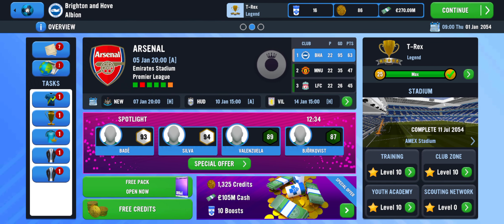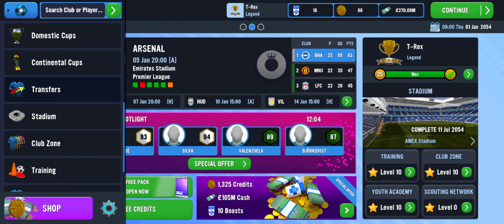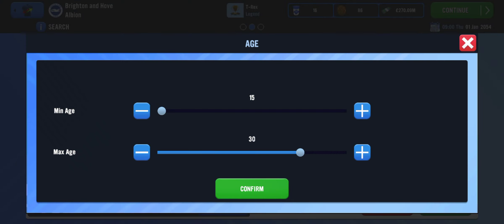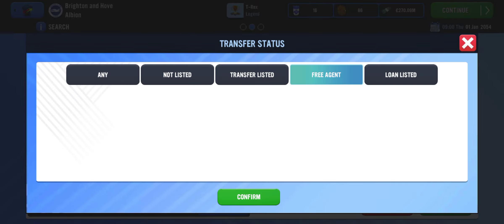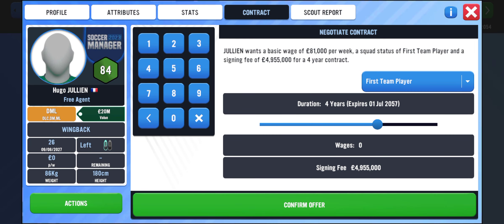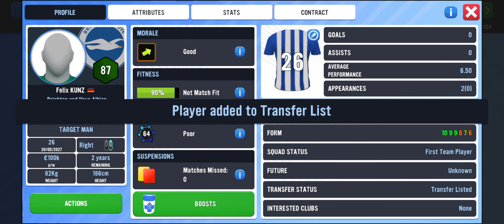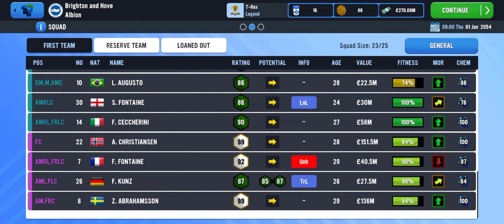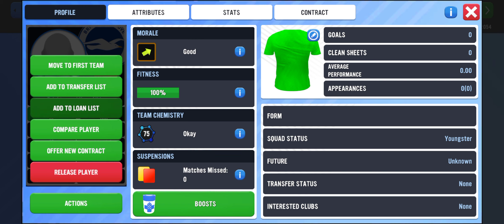Sm23. £1bn Squad value trick.|| How to build a valuable squad in Soccermanager